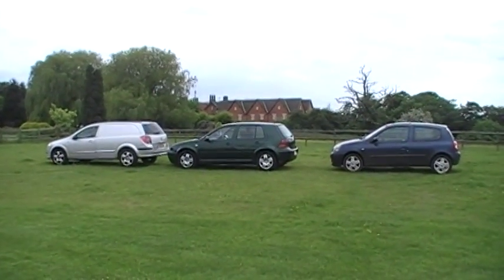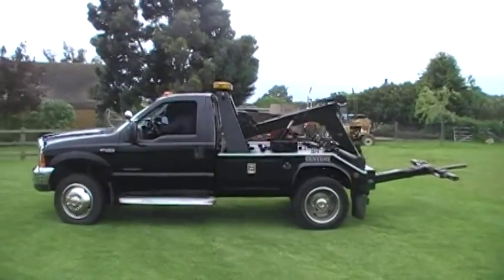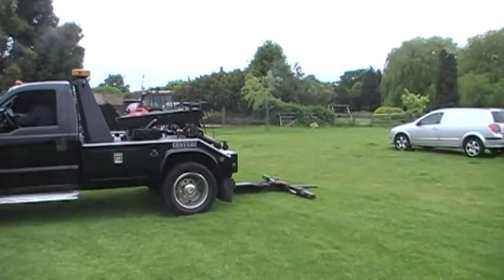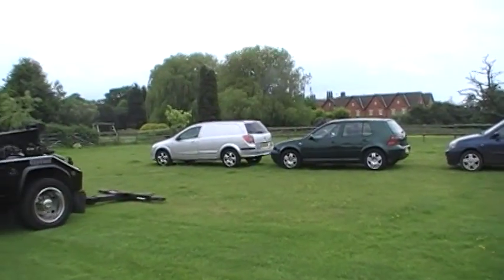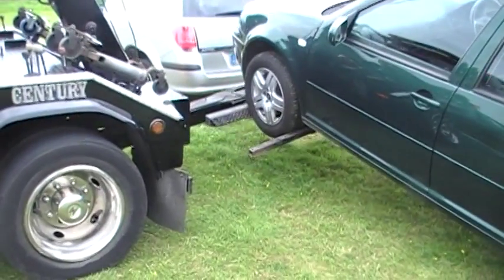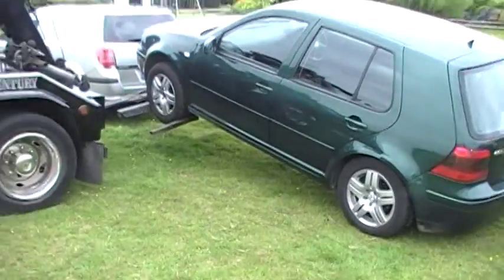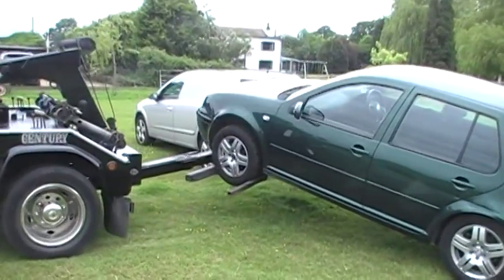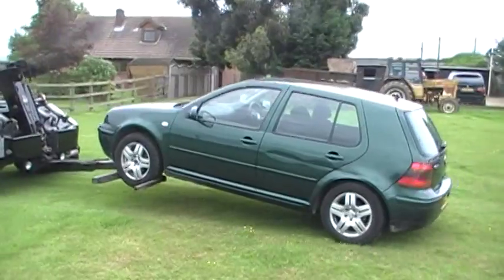90 Degree Repo using F450 Wrecker w/ Century Gear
An Example of how the Century Lifting gear can be used to Repo a car parallel parked without leaving the truck.